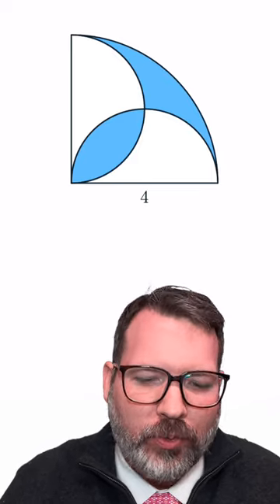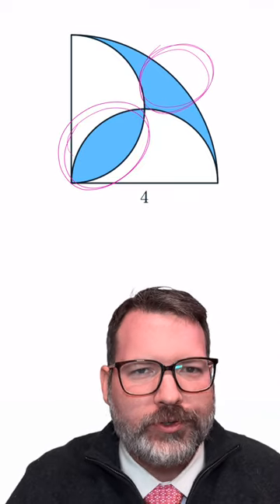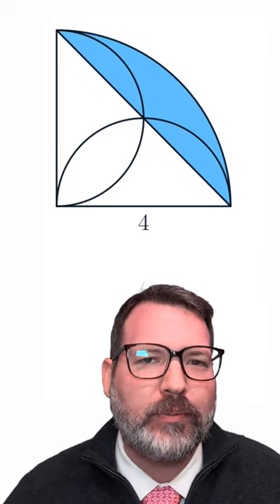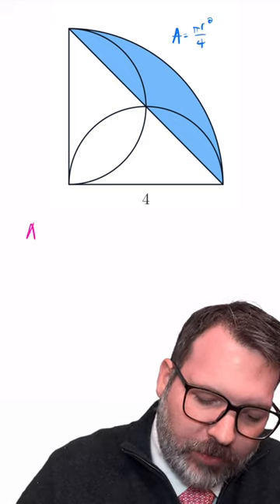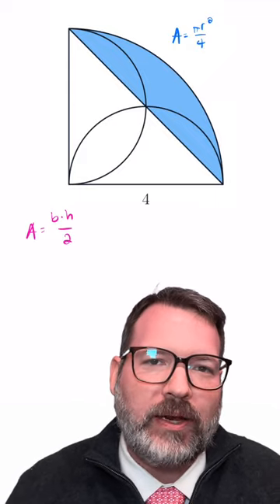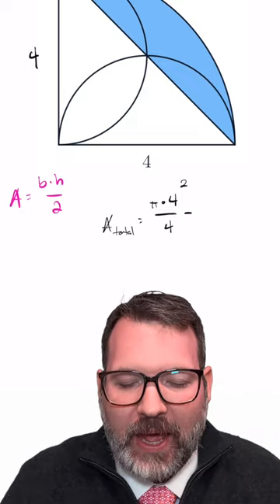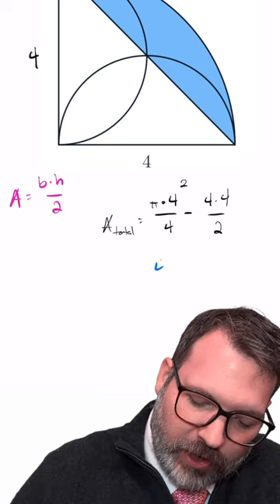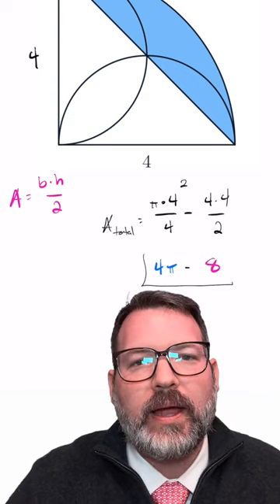Finding a Weird Football Shaped Area in a Quarter Circle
A friend of mine shared this problem with me, telling me it was a bonus question from a 7th grade homework assignment. I thought that would be pretty difficult, but there is one key insight that simplifies it considerably.

That insight is that the football-shaped region can be split in two, and when it is, you can see it fills out the two semi-circle cutouts quite nicely. The problem simplifies to a case of Big Area Minus Small Area. The big area is the overall quarter-circle, which has a radius of 4, and the small area is an isosceles right triangle with legs of length 4. Using area formulas, we can compute that shaded region as 4π–8.